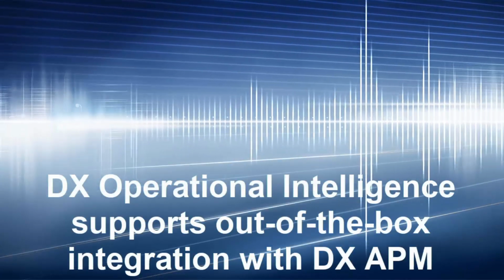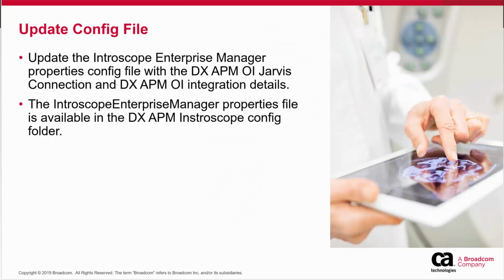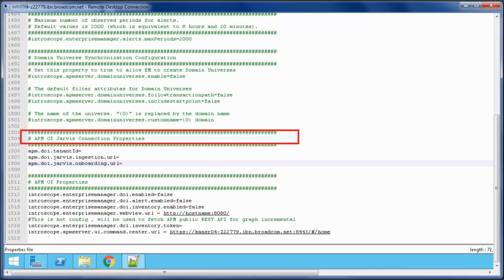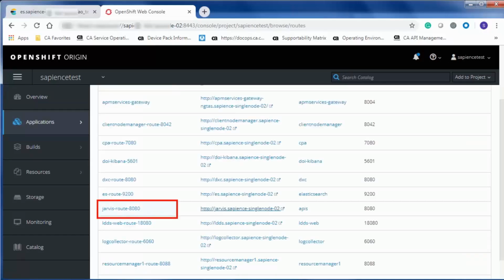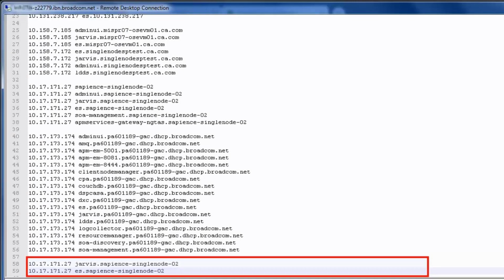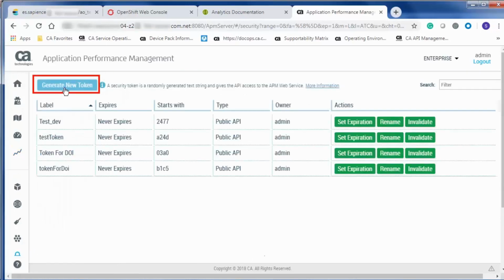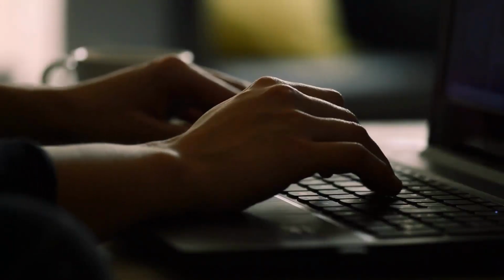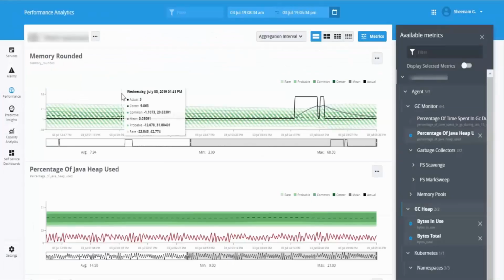DX Operational Intelligence: Integration with DX Application Performance Management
DX Operational Intelligence supports out of the box integration with DX Application Performance Management (APM). Watch this video to learn how to integrate DX APM and DX Operational Intelligence using the out of the box plugin available in DX APM.